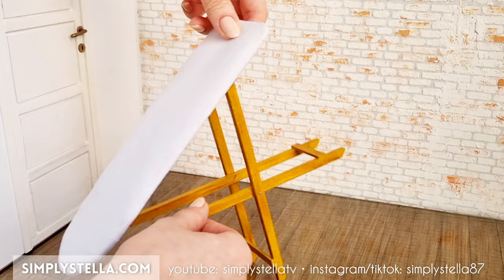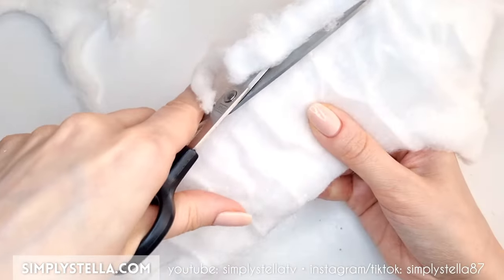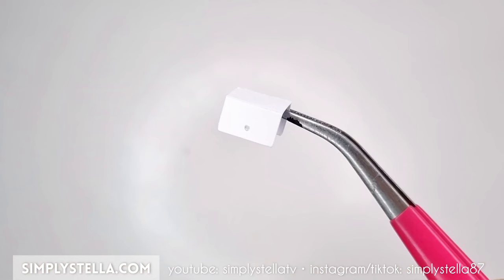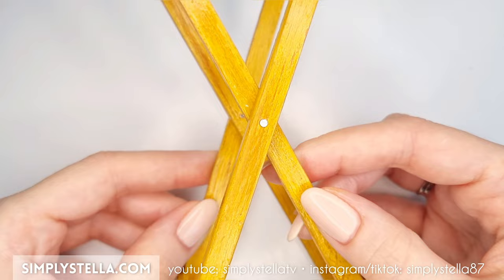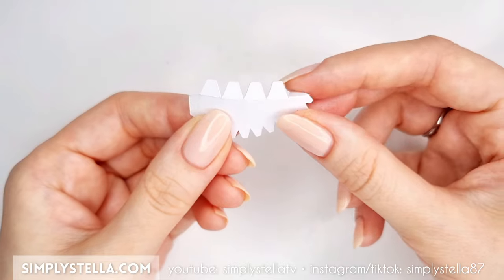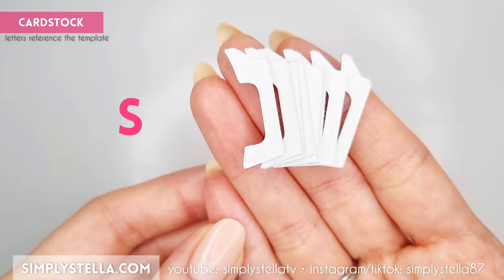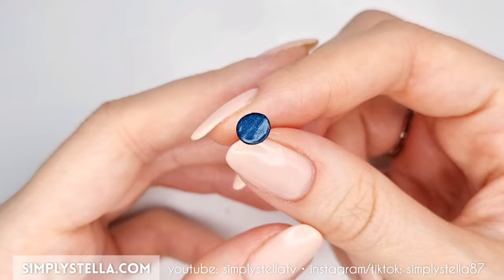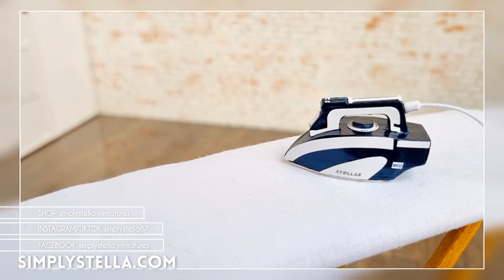DIY Mini IRON & IRONING BOARD | How to make a MINIATURE ironing set for BARBIE dollhouse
Learn how to make a *miniature iron and ironing board* for your Barbie dolls using paper! 🤩
*SUPPLIES:*
*Lightweight Cardstock:*

⚠️ The download link to the *free printable template* is given in the video! Make sure you watch the entire video, so you won't miss it.

*CONTENTS RECAP:*
• Find out how to make a miniature iron and a miniature ironing board for your dolls following this easy DIY tutorial!
• The little ironing board has folding legs that really work. You can close them and store the board behind a door (ideal for miniature apartments 🤣)
• This project is made out of cardstock from old boxes and fabric from old clothes!